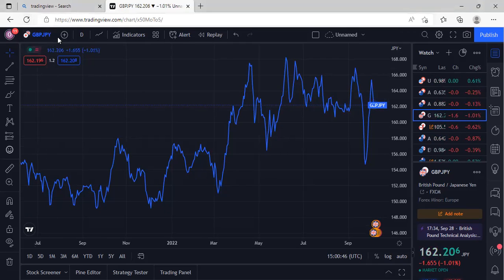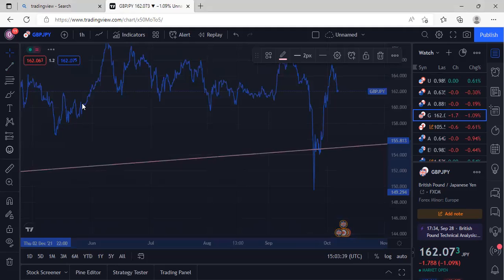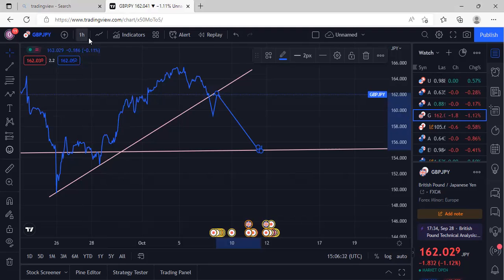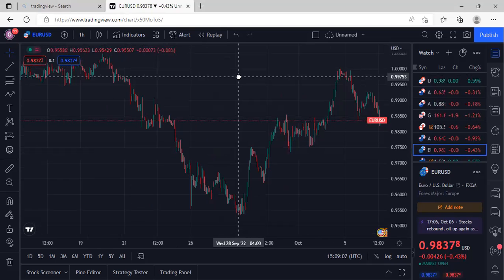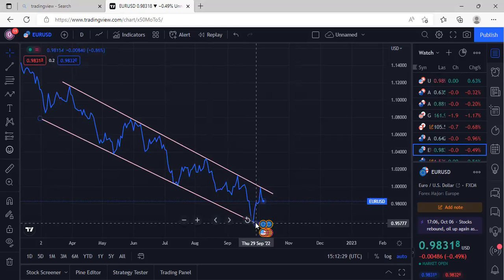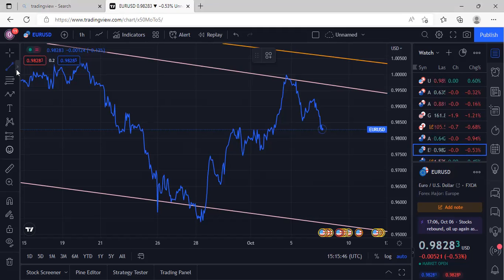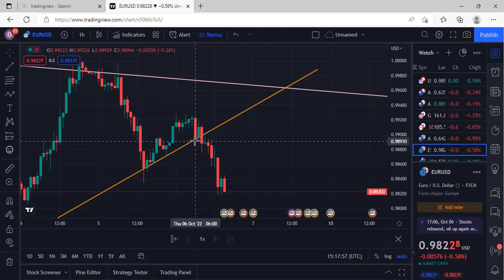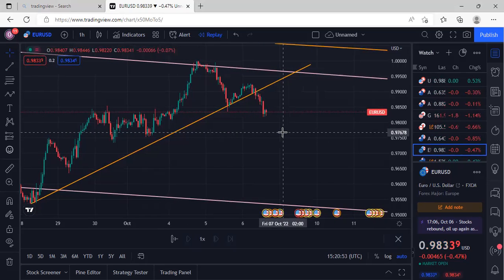TRADING USING TRENDLINES. THE MOST PROFITABLE INDICATOR